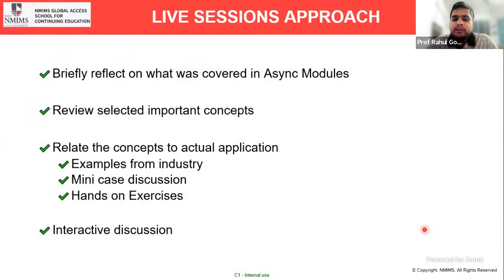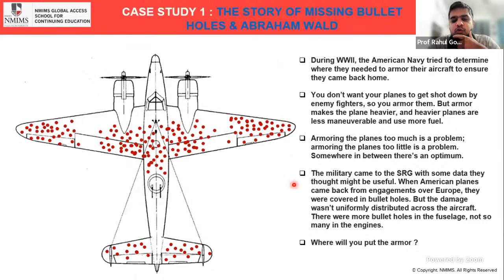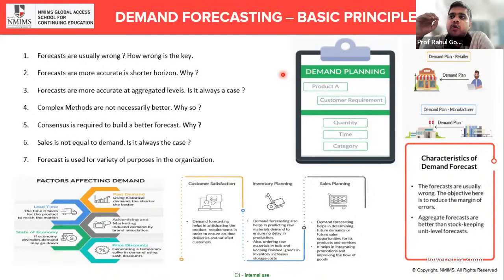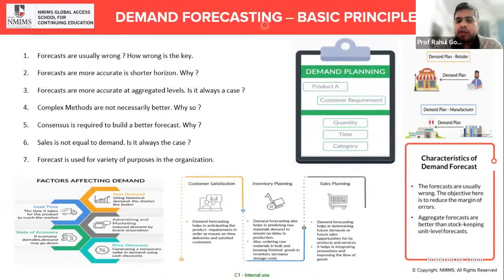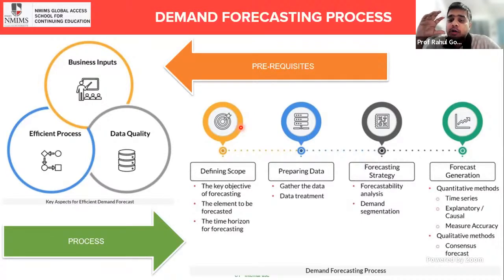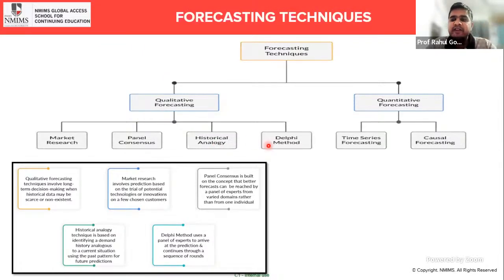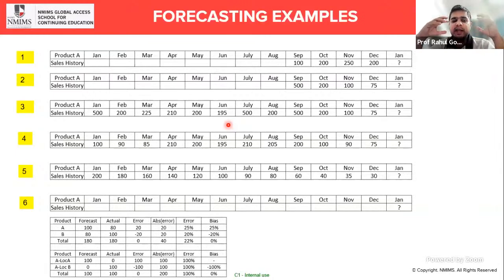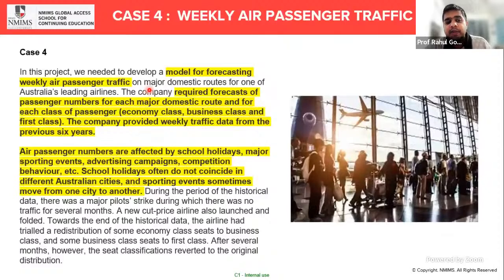Supply Chain & Logistics Analytics - C6 | LS 2